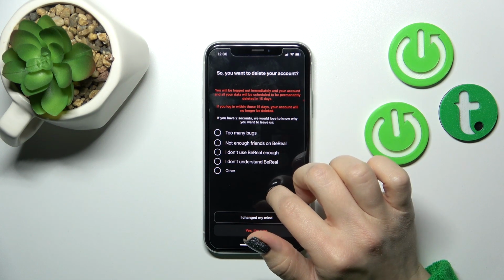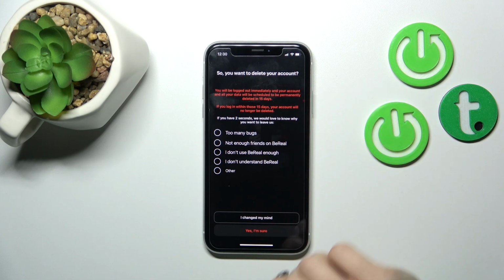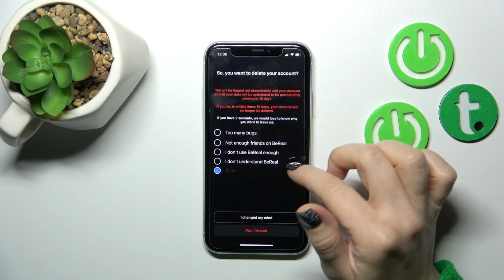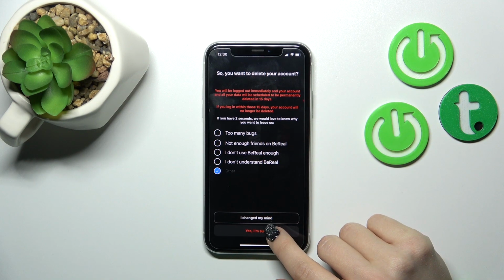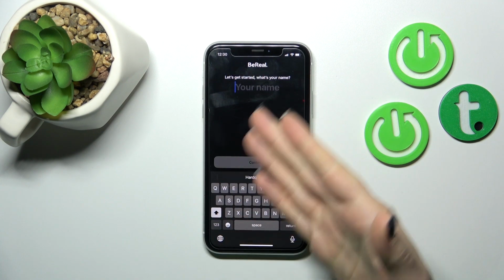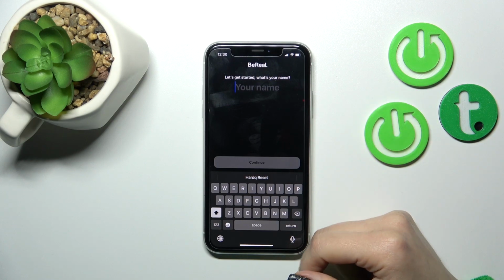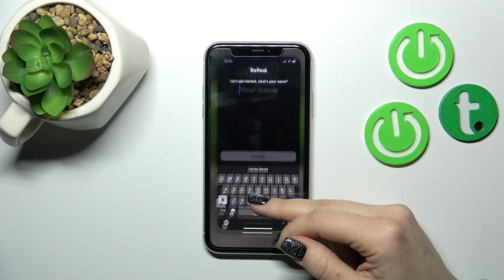How to Delete BeReal Account - Remove BeReal Account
Hi Everyone! To delete your BeReal account, you need to go to the "Settings" section of the app. There you can find the option to "Delete Account" or "Deactivate Account". Follow the prompts to confirm the action and enter the reason for deleting your account, if required. Keep in mind that once an account is deleted, all the information and posts associated with it will be permanently removed and cannot be recovered.

How to Remove BeReal Account?
How to Delete BeReal Account?
How to Deactivate BeReal Account?